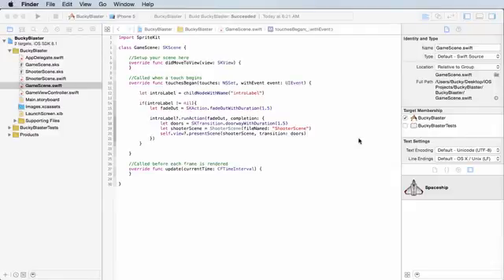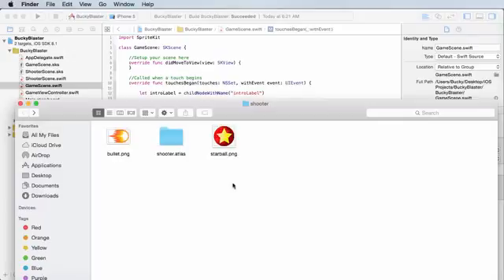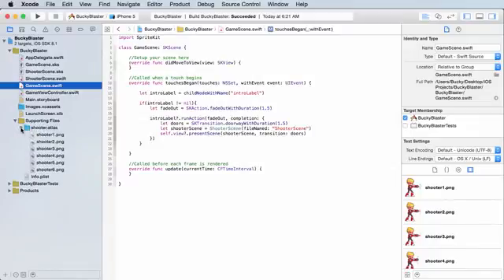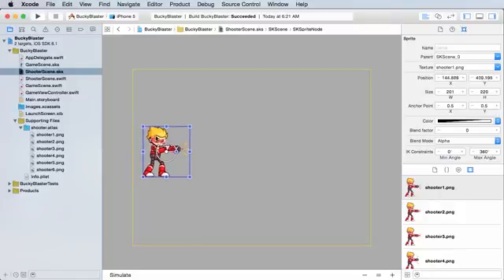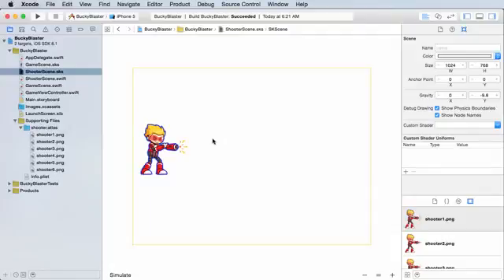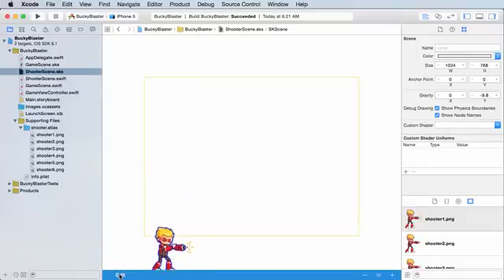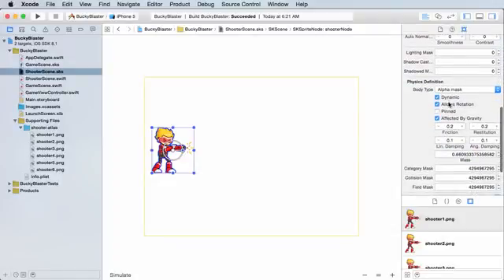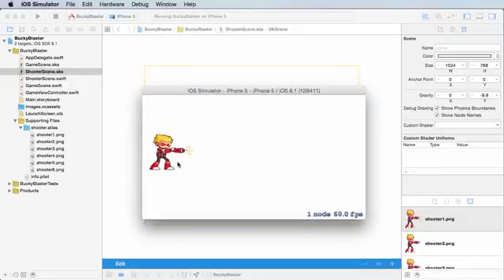34 iOS Development with Swift Tutorial 34 Adding the Main Character